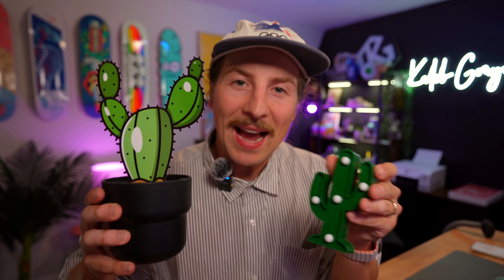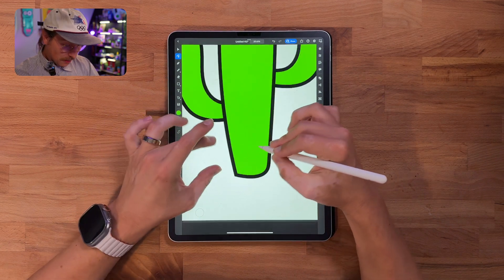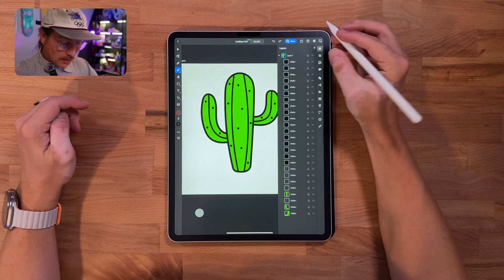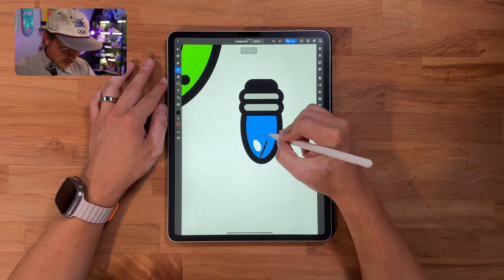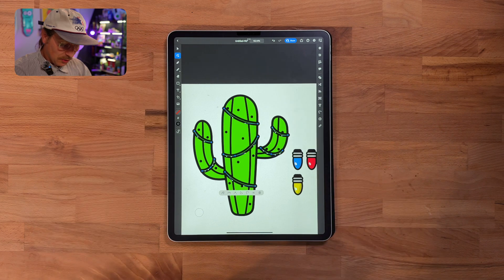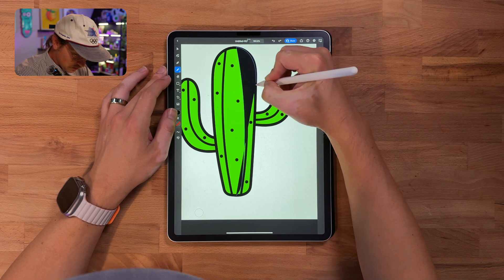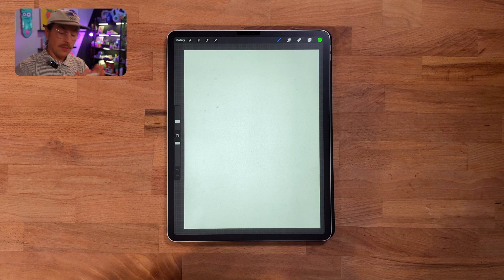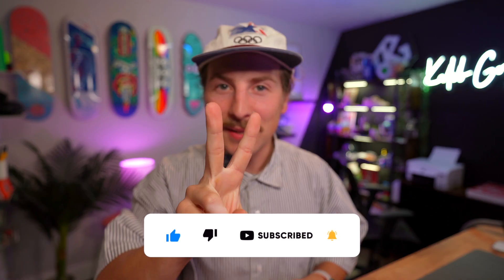The BEST holiday illustration/animation tutorial 🌵✨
How to Create an Animated Christmas Cactus - Adobe Illustrator & Procreate Tutorial
In this tutorial, I'll demonstrate how to create and animate a cactus with Christmas lights using Adobe Illustrator for iPad and Procreate. This project combines basic vector illustration techniques with simple frame animation.
We'll start in Adobe Illustrator, where I'll show you the process of creating a vector cactus illustration complete with decorative Christmas lights. The tutorial covers basic shape creation, working with paths, and adding details to create an engaging design.
After completing the illustration, we'll move to Procreate where I'll demonstrate how to create a simple animation that makes the Christmas lights twinkle. We'll cover importing your artwork, setting up animation frames, and creating a repeatable animation sequence.
This tutorial is suitable for beginners but includes techniques that intermediate artists may find useful. All steps are clearly explained and easy to follow along.

If you are interested in anything shown in the video, I have done my best to list them below:
Wireless Microphone
Cricut Maker
White Removable Vinyl
Cricut Mat